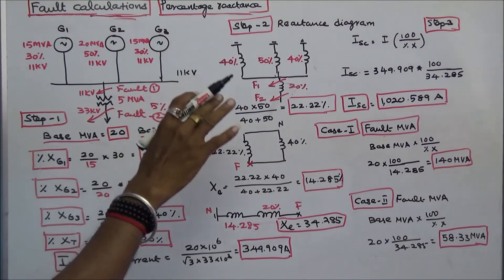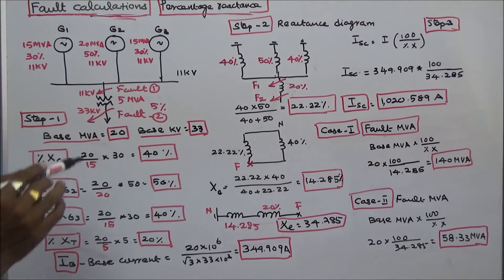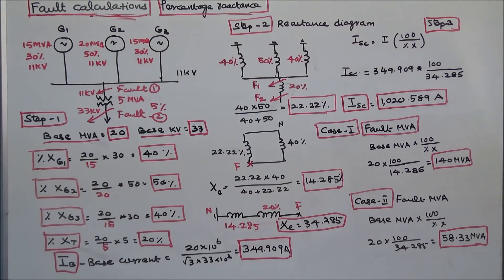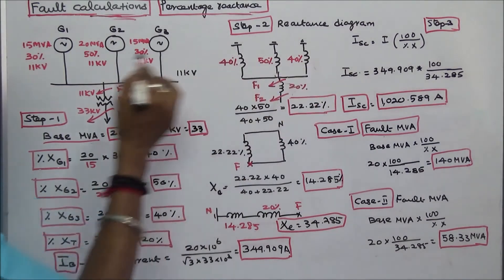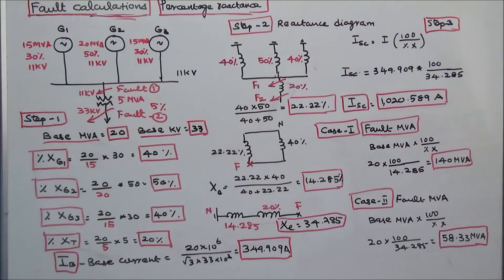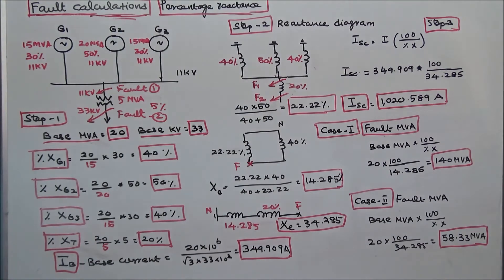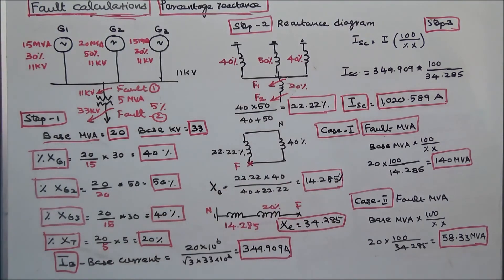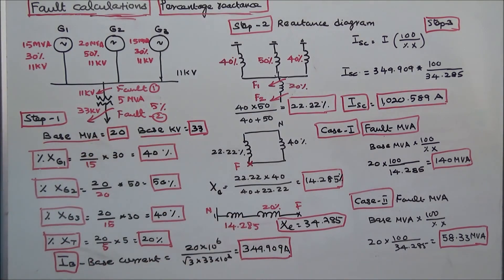CALCULATIONS OF SHORT CIRCUIT CURRENT & kVA – PART – 04 – PROBLEM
Single line diagram of a power system is shown in the figure. If a three phase fault occurs at the LV and HV side of the transformer determine the fault MVA.